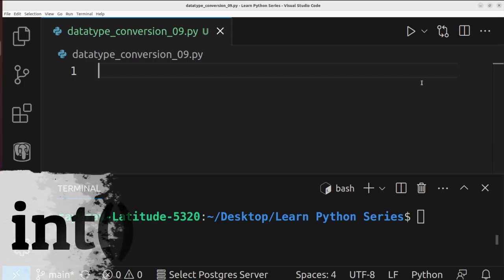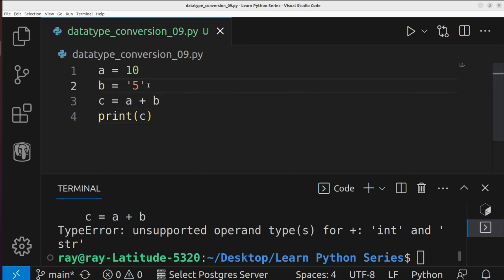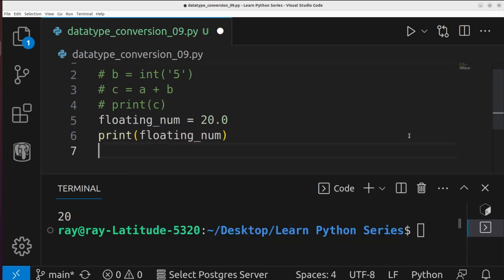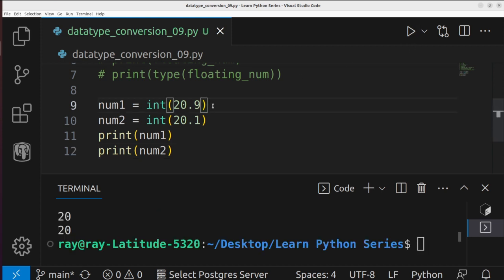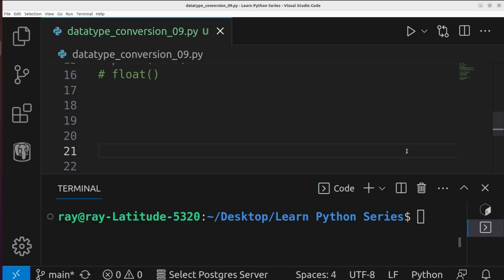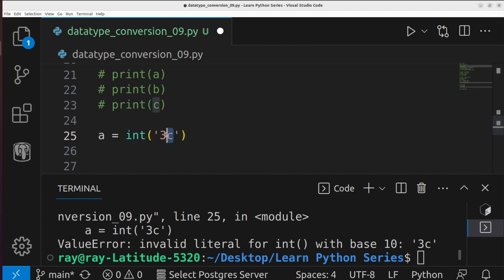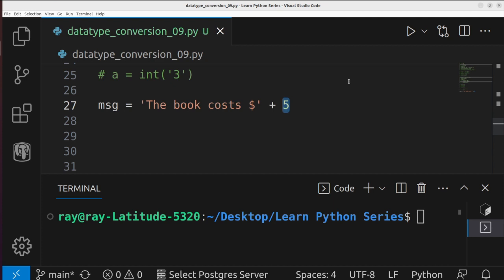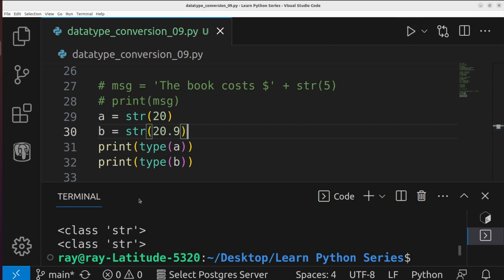Python Data Type Conversion - Learn Python Series 09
This lesson offers an in-depth guide on data type conversion in Python by exploring various built-in functions available in the language. The functions covered are:

-int() for converting to integers
-float() for converting to floating-point numbers
-str() for converting to string data type.